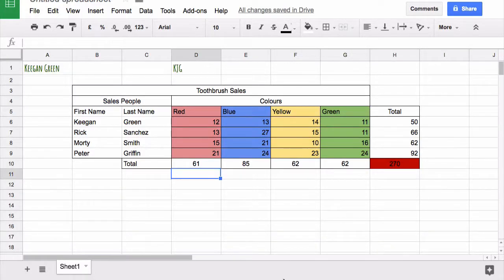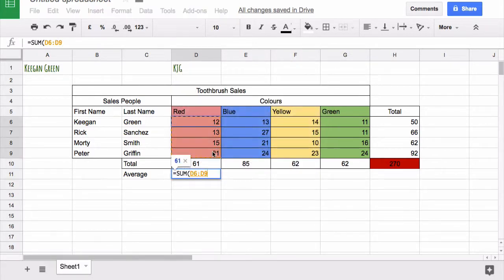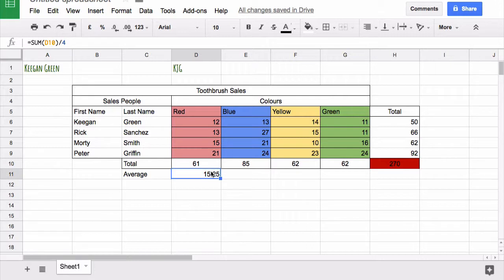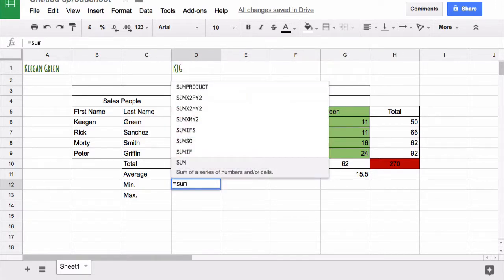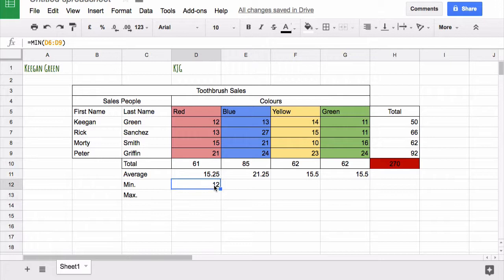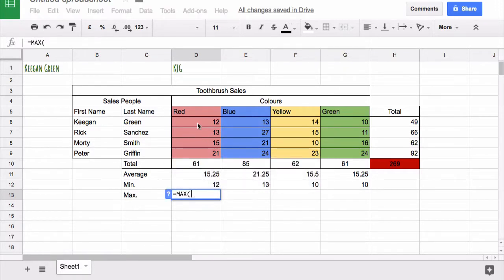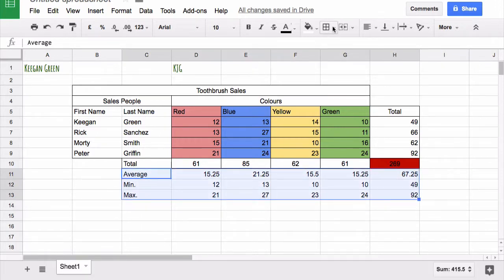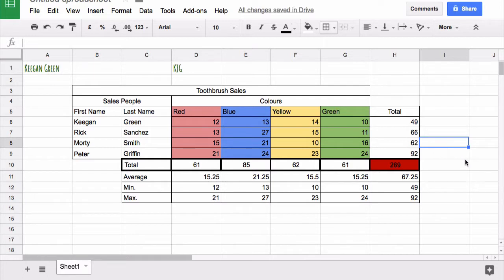Google Sheets working with Advanced Functions and formatting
In this tutorial, Keegan Green will take you through working with more complex formulas. Discover the Min, Max, Average formulas to create simple data analytics. Formatting tables and lines for effect.